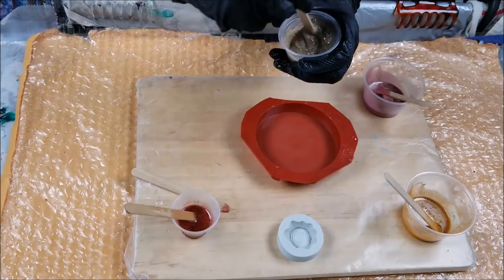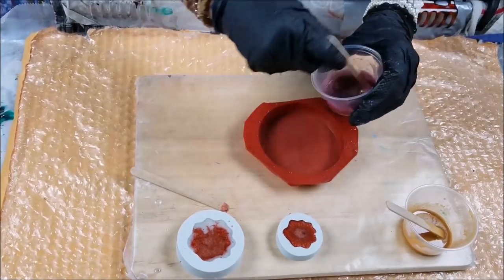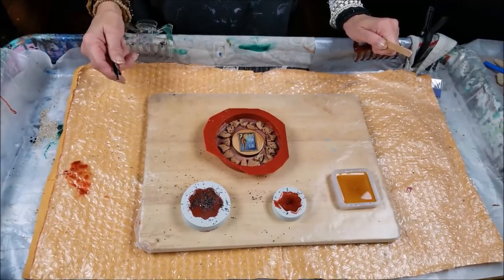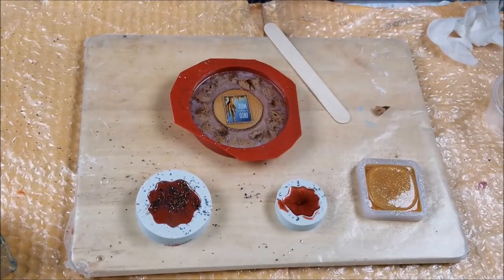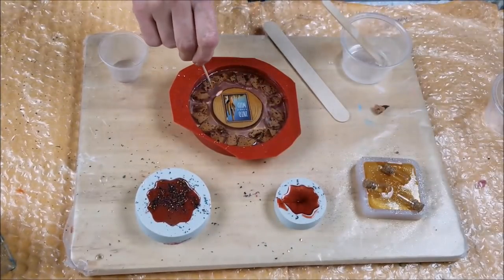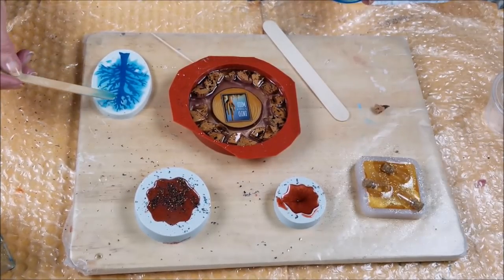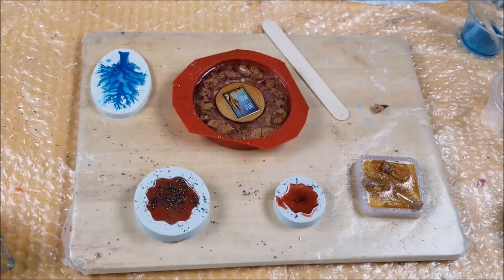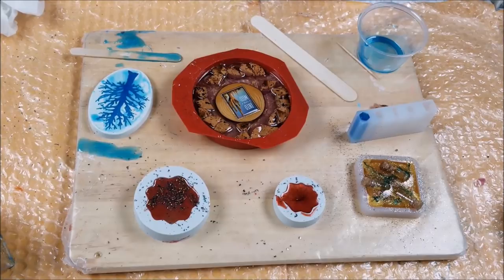RESIN TINY & COASTER?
How To's
Animal Stuff
Cooking Video's by me  "The Chef"
Glamping Goodies
& What Not's***

*This is my art supply store where you too, can purchase the same Art Supplies I use in my videos!

  *Pouring Paint Party* My Art FB Page!

Stay Fearless*
Art Supplies,
Animal Rescue Aid
Tutorials & Demonstrations